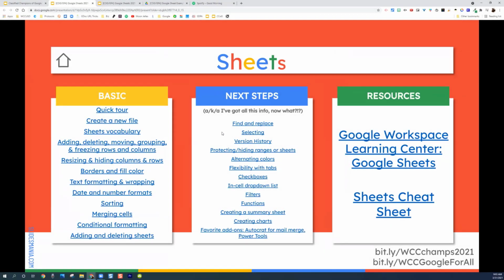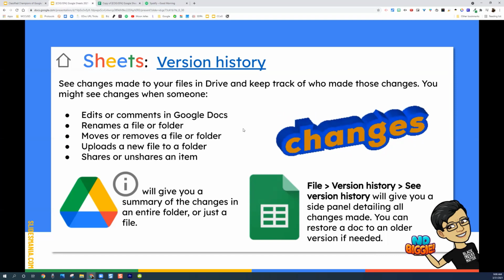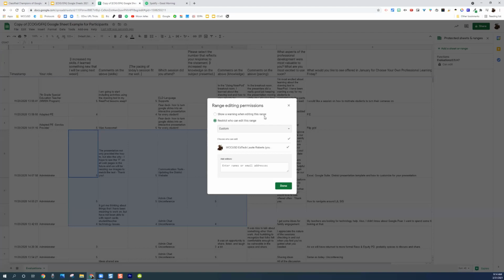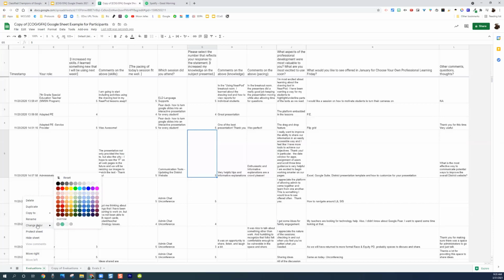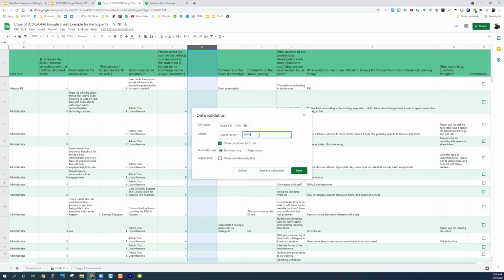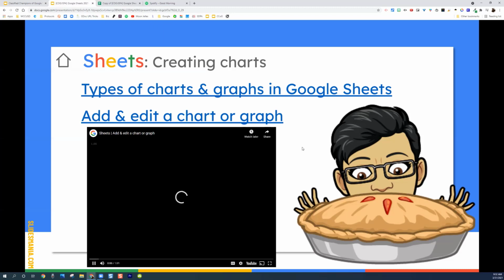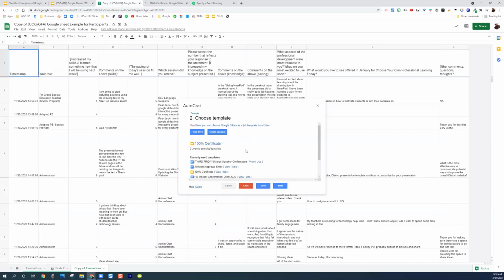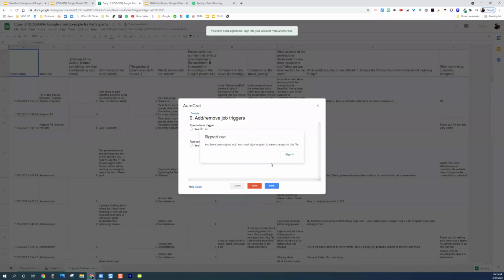Google Sheets Next Steps